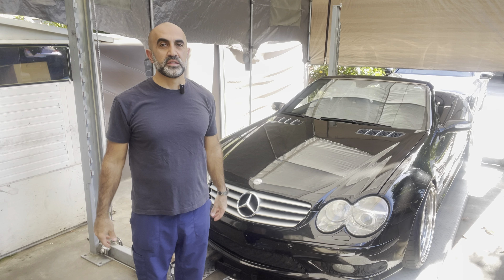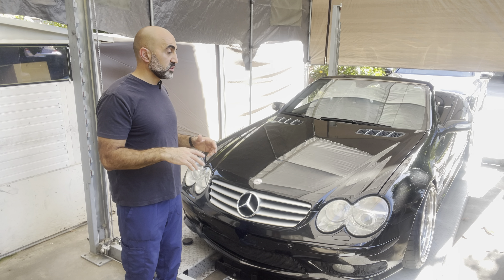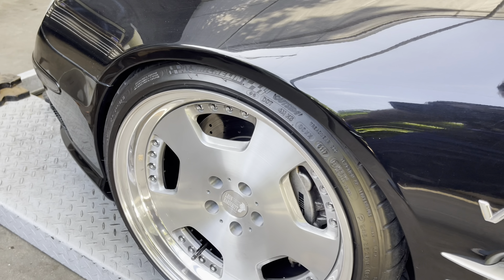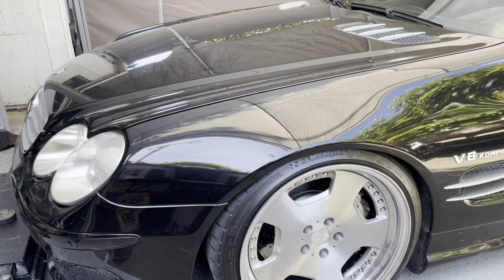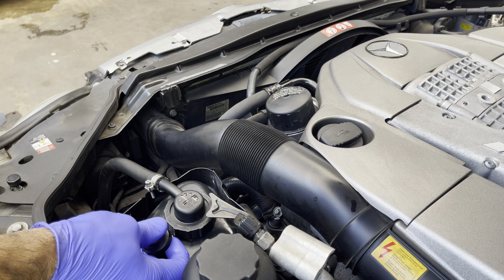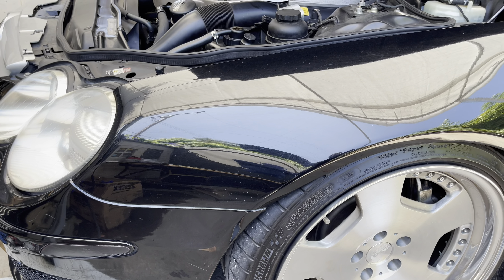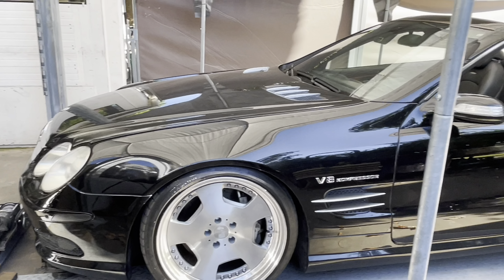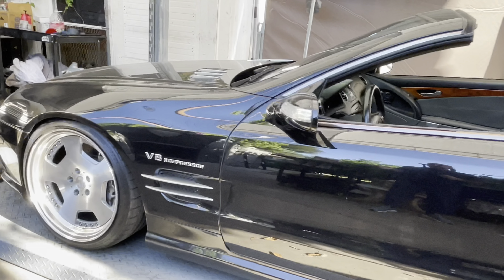Unique ABC problem. 2005 R230 SL55 AMG Mercedes-Benz raising slowly while driving.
Here is a video of this beautiful 2005 Mercedes-Benz SL55 AMG that is having ride height changing while driving issues.

Here is my Instagram business page if you would like to give me a follow.

Here are prior videos I have posted with this SL55